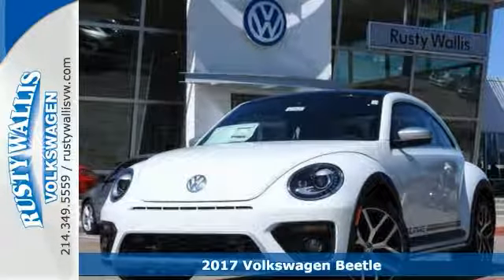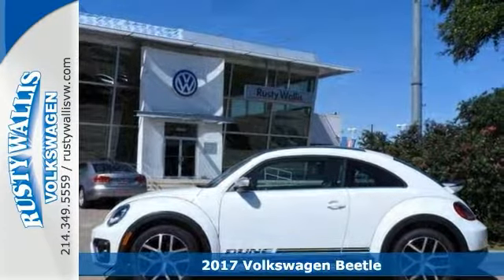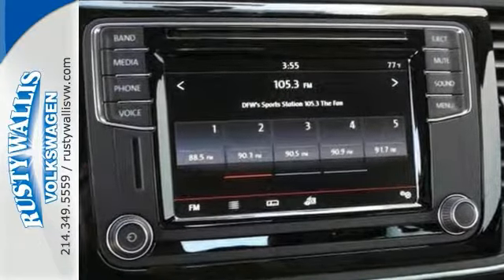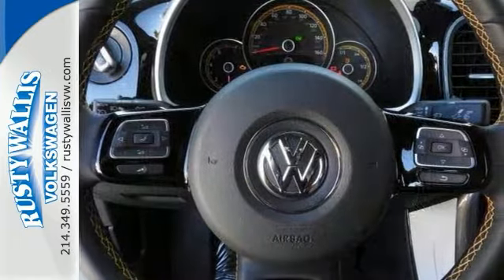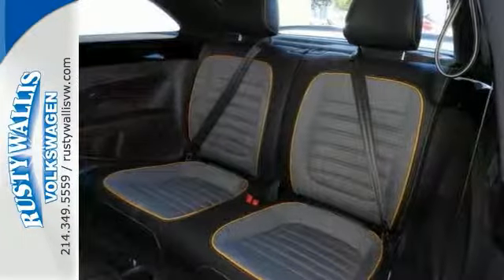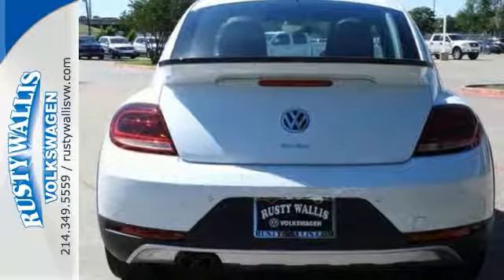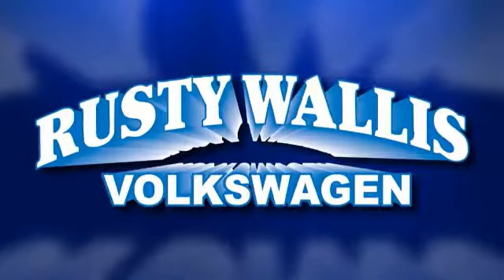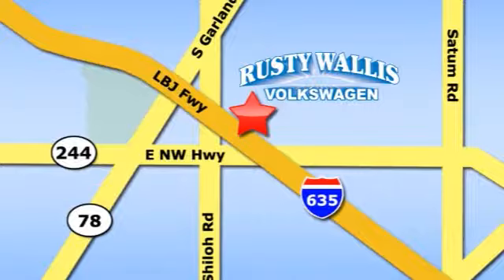New 2017 Volkswagen Beetle Dallas TX Garland, TX V170434 - SOLD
Year: 2017
Make: Volkswagen
Model: Beetle
Trim: 1.8T Dune
Engine: 4 Cyl - 1.8 L
Transmission: Automatic
Color: White
Stock #: V170434
VIN: 3VWS17AT6HM625032
How do you beat the price at the pump? Just try this this fuel-efficient 2017 Volkswagen Beetle on for size, that's how. Such a refined car, with a gas-saving powerplant, does not come up for grabs very often, so you better act fast.

Address:
12635 Lyndon B Johnson Freeway